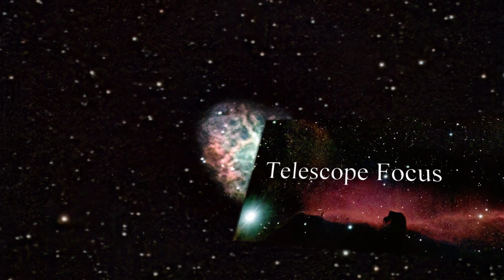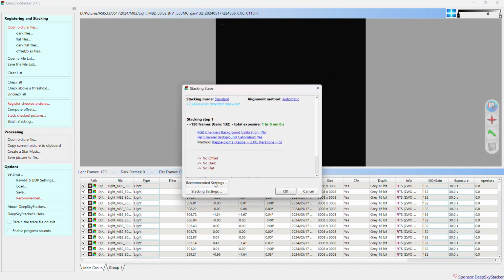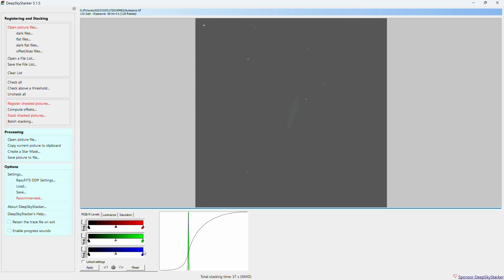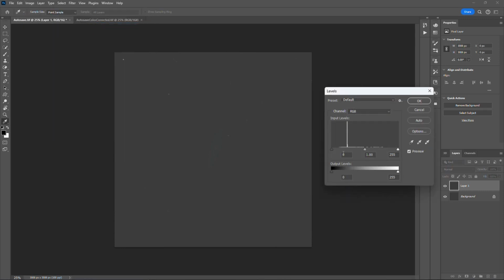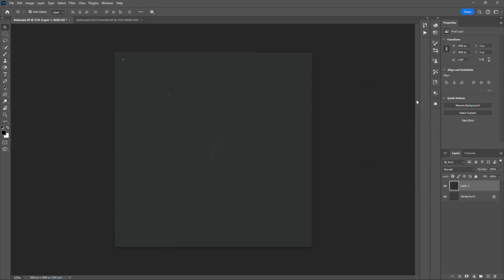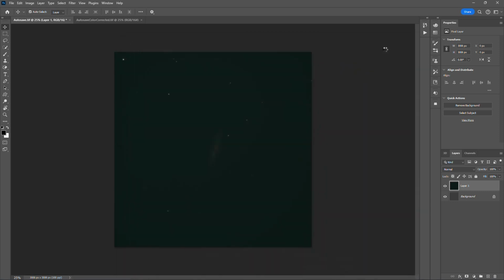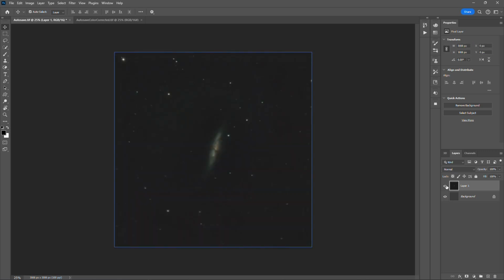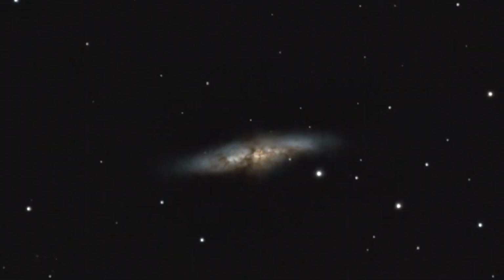Easy Stretch Astro Images using Deep Sky Stacker and Photoshop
Stretching Deep Sky Object (DSO) images can be time consuming and tedious. This is an easy way to stretch your DSO images. But you have to make an important adjustment in Deep Sky Stacker first, and you need to use Astroflat Pro.

TIMESTAMPS:
00:00 Introduction
00:22 Deep Sky Stacker
02:45 Color Balance
03:41 Photoshop
04:19 Normal Stretching
10:10 Quick Stretching
11:40 Final Thoughts